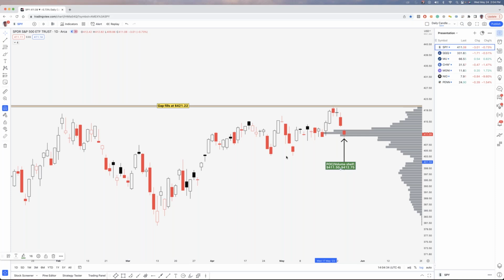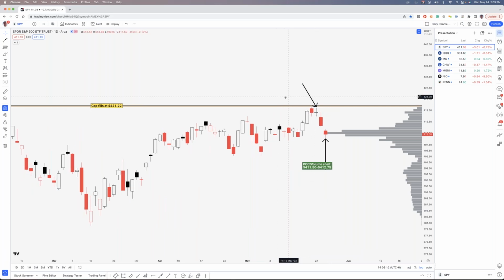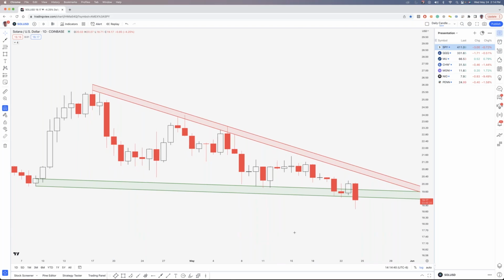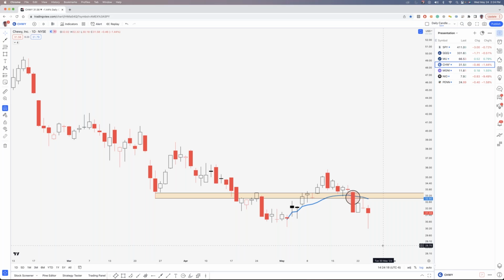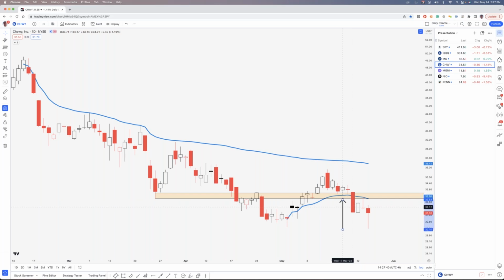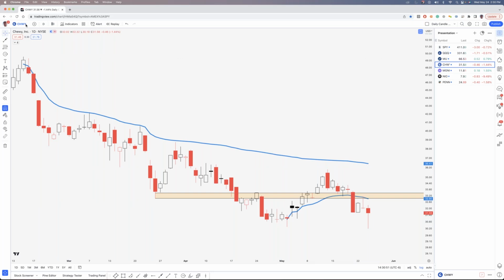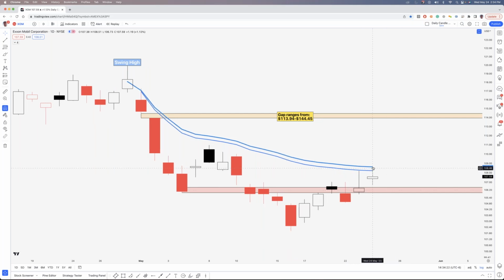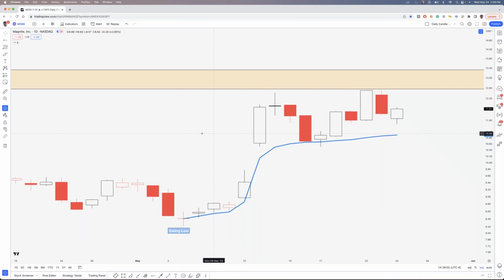How To Use Charts To Remove Bias From Your Trading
We use fundamental and technical analysis to generate investment ideas for your consideration.